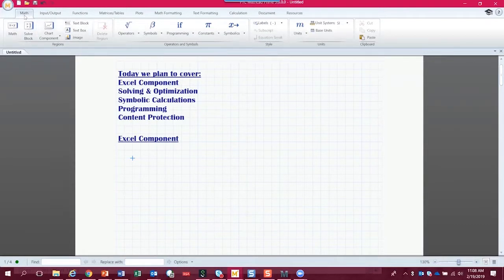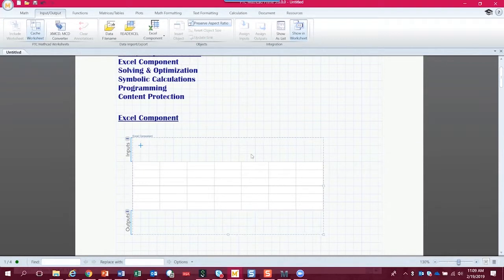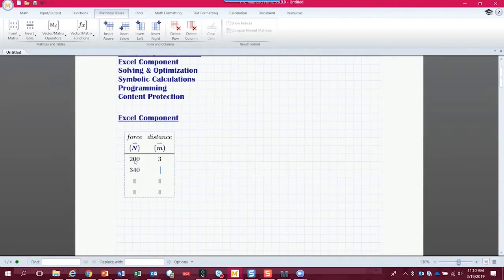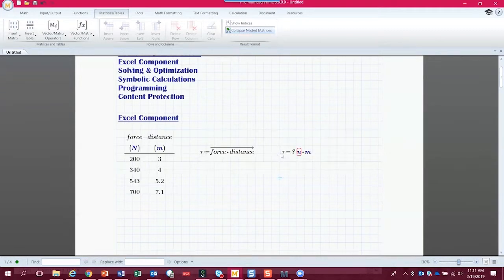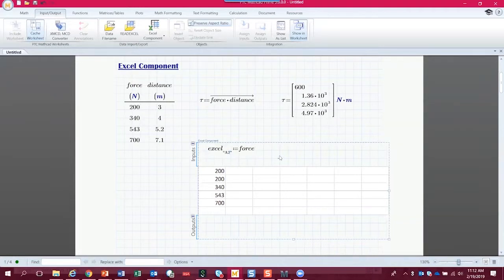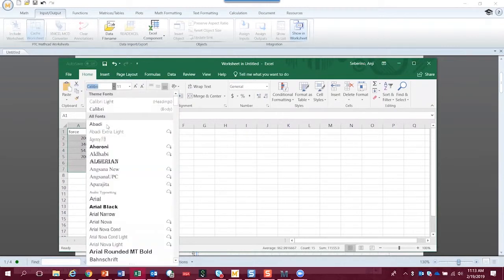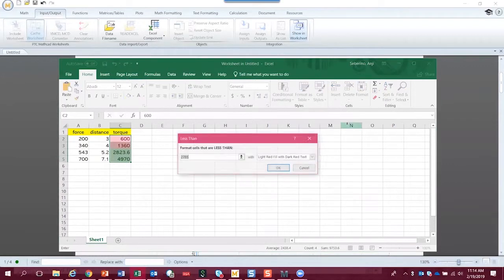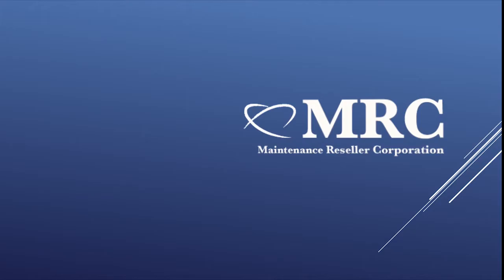Excel Integration in Prime5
The excel component allows you to embed an Excel spreadsheet inside a Mathcad worksheet.